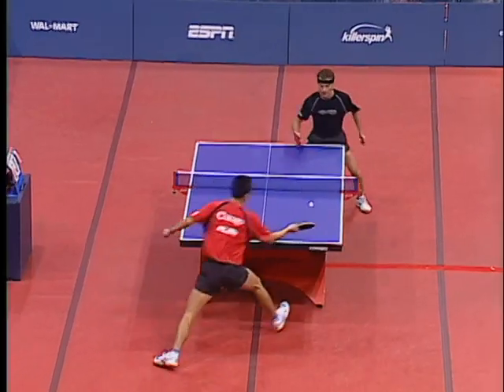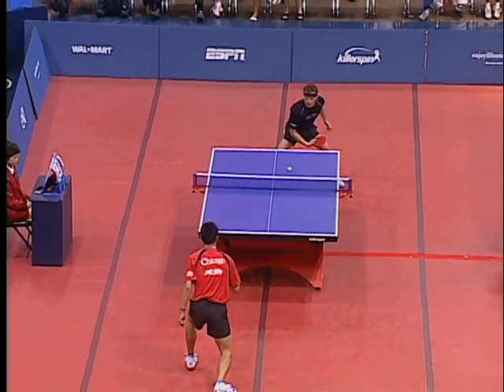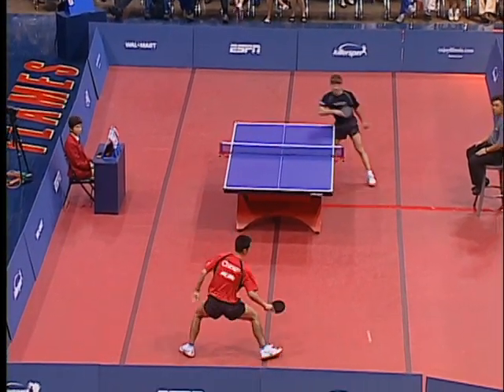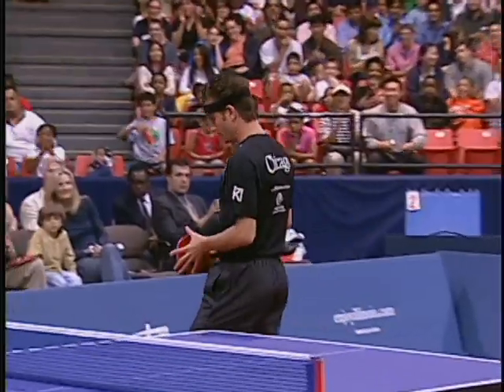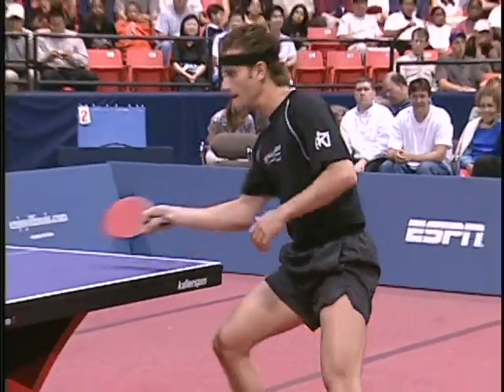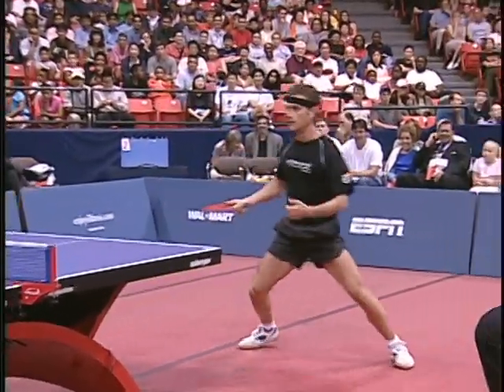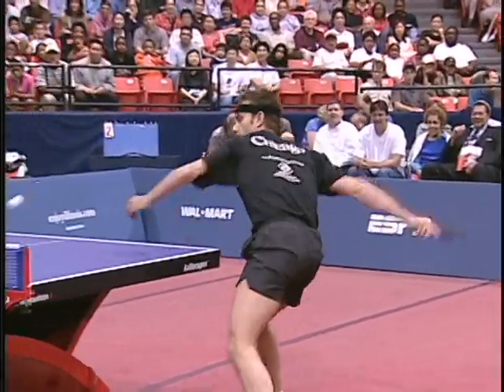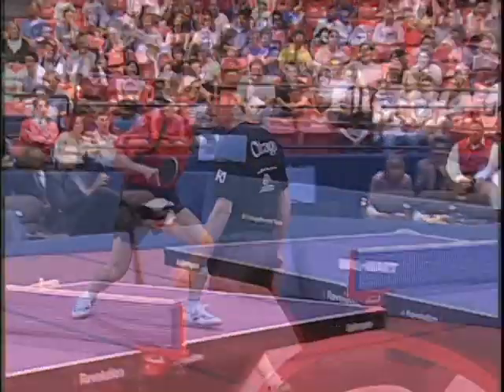TABLE TENNIS TRAINING